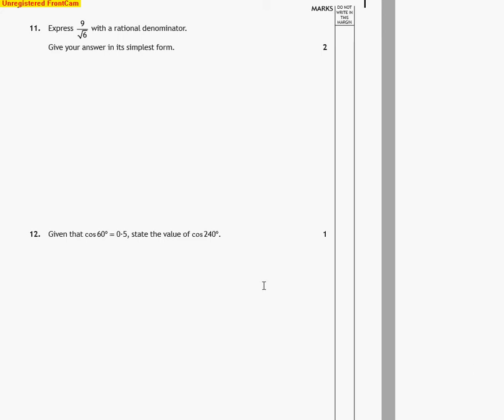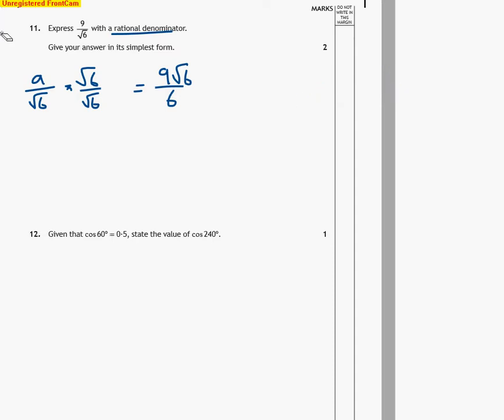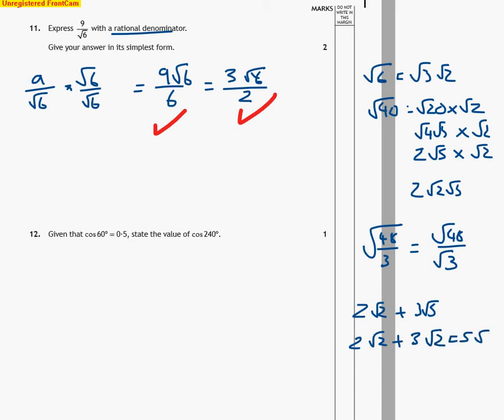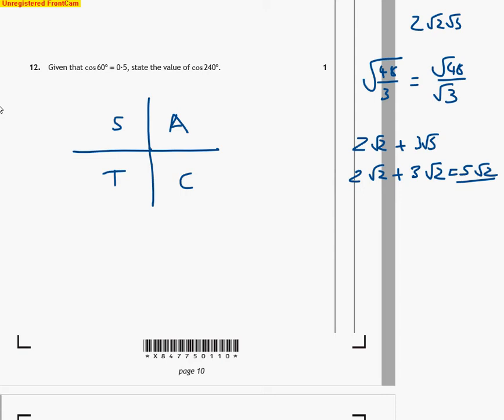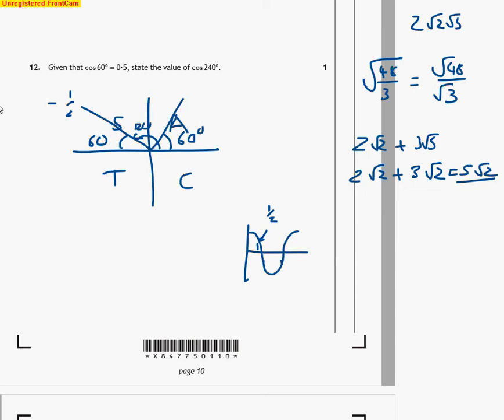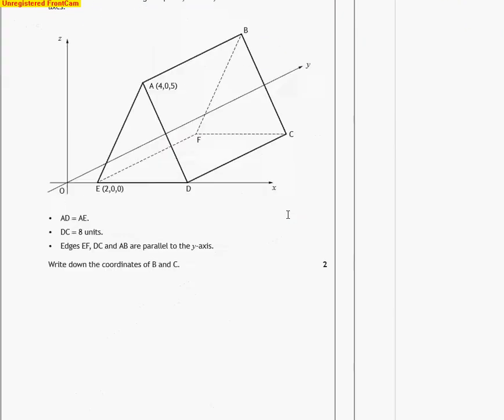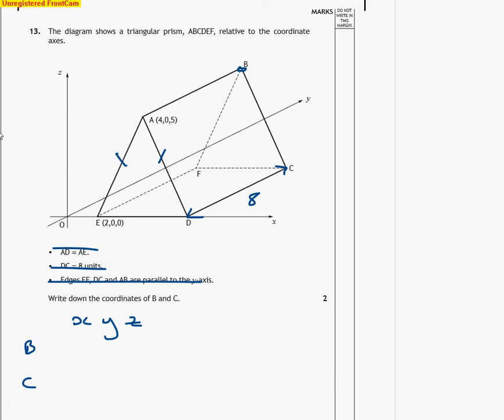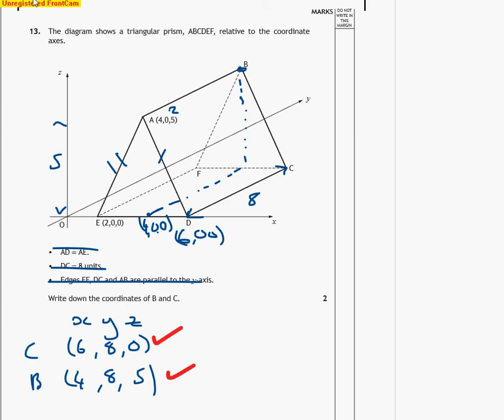National 5 2018 Non cal Q11,12,13